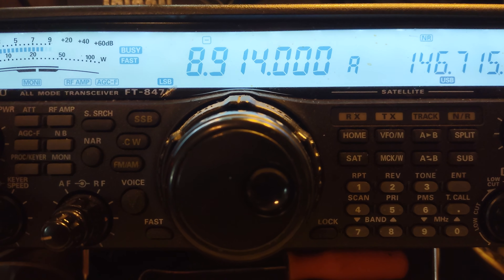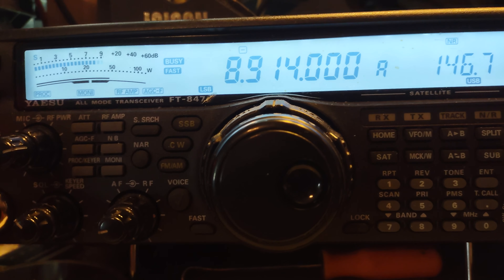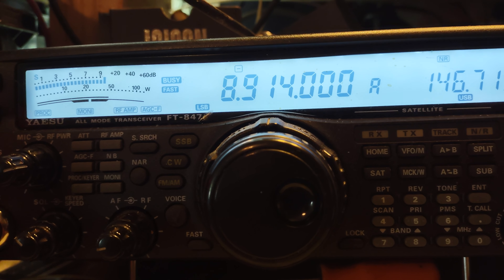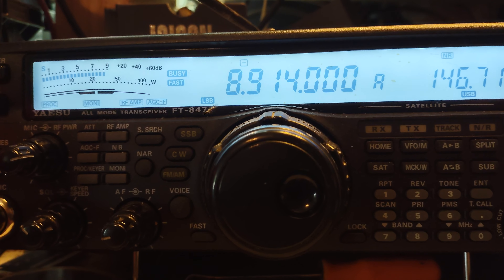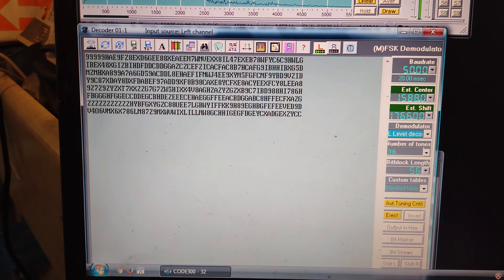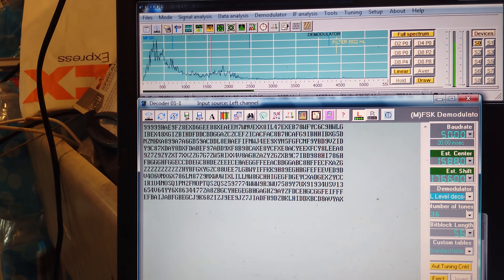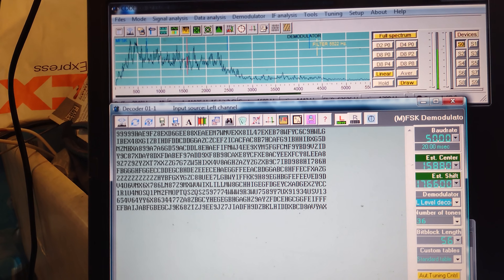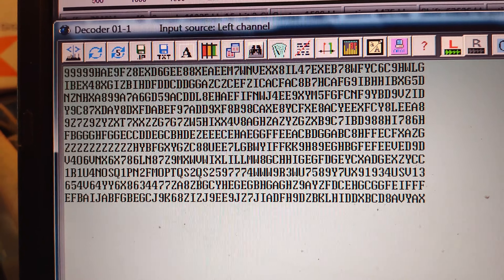on the hunt for 8.914